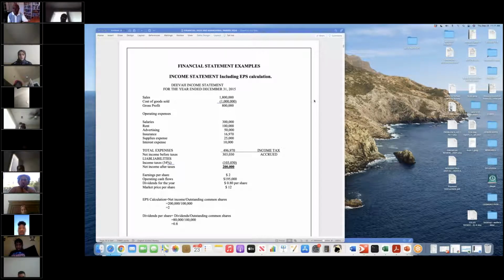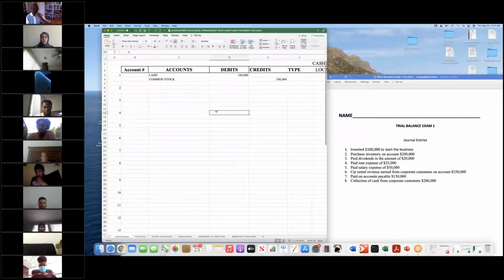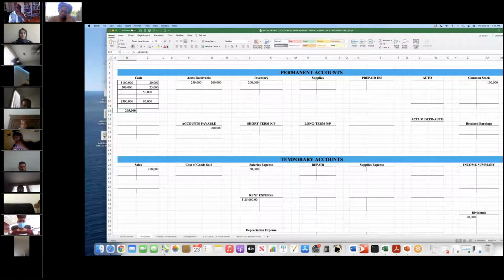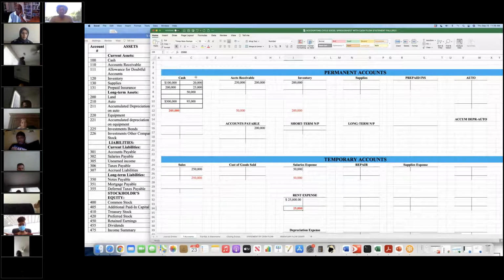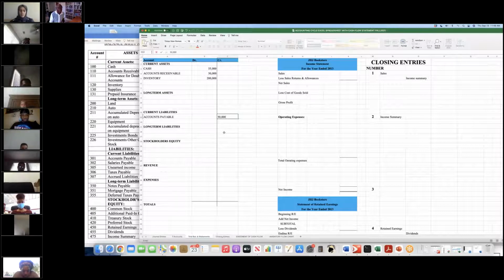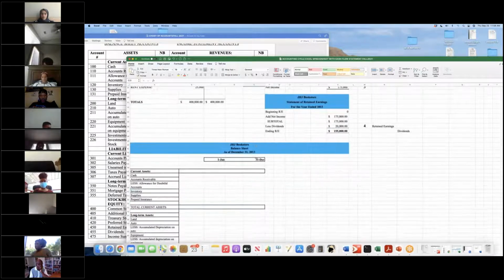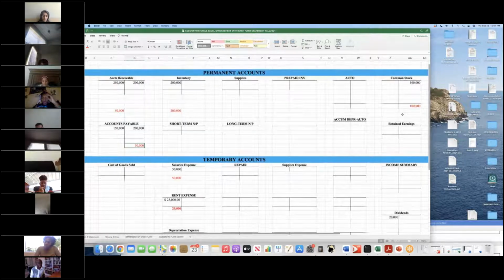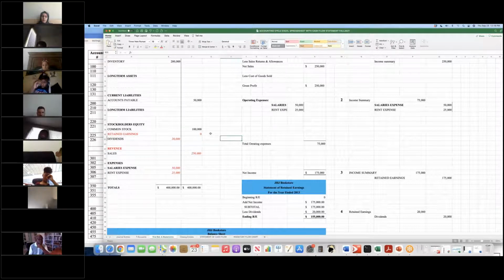FINANCIAL STATEMENT PREPARATION DAY FALL 2021 SECTION 02